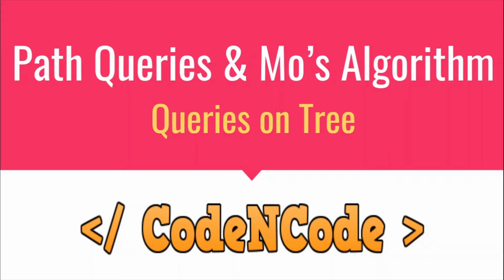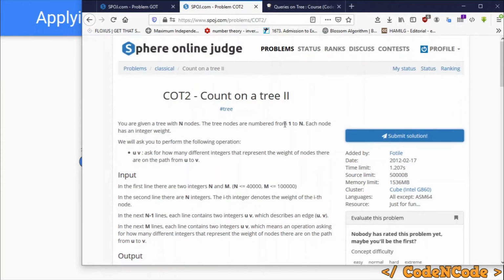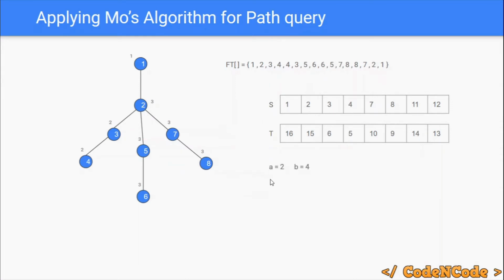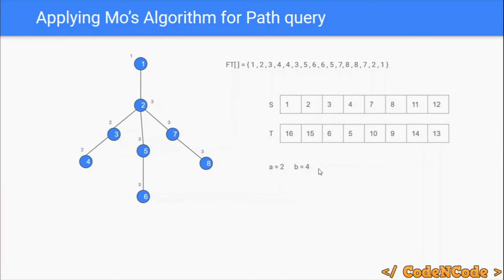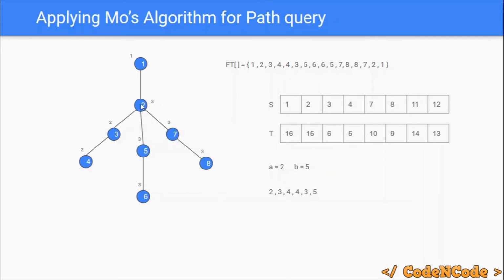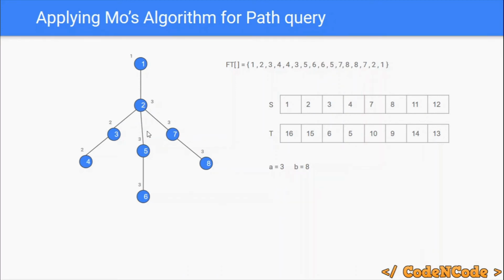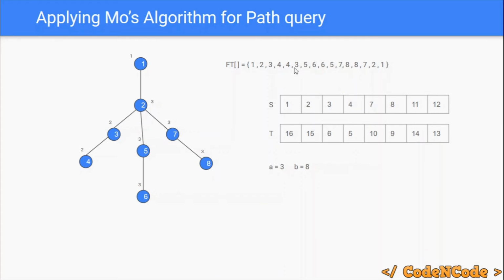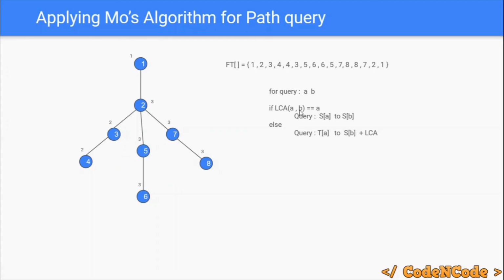L04 : Path Queries and Mo's algorithm | Queries On Tree | CodeNCode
This is 4th lecture of course "Queries On Tree" and in this lecture we will learn about path queries on tree and how to solve them using Mo's Algorithm.